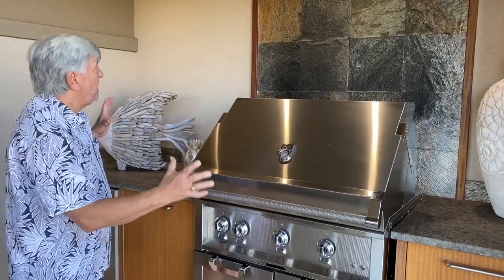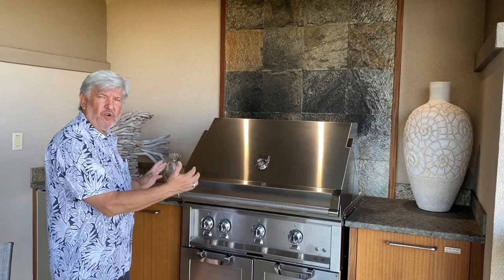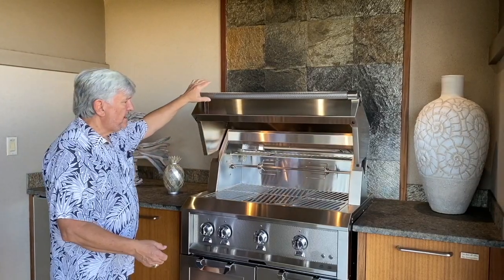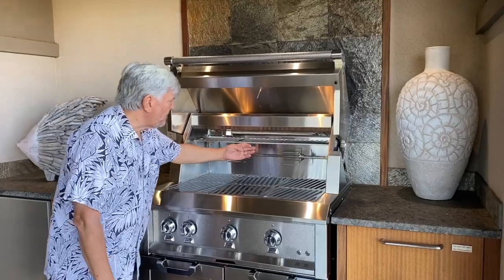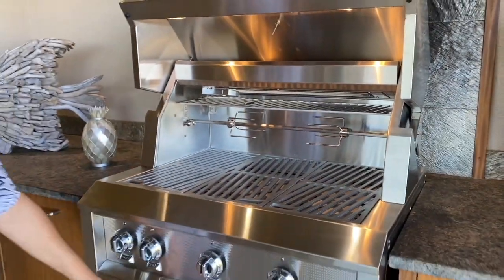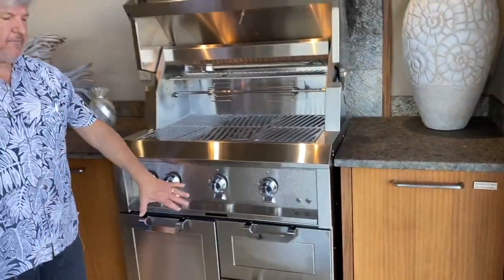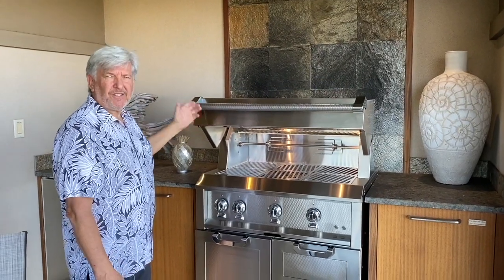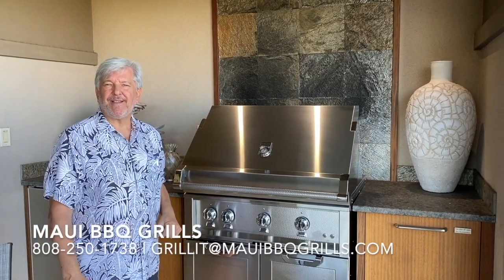Hestan 36" Grill Just Installed at Hoolei Maui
Check out this brand new Hestan 36 inch grill that was just installed by the Maui BBQ Grills team. Our clients in Hoolei here in Wailea Maui upgraded their outdoor space. Watch to learn more about the features of this product.
Make Your Lanai Your Favorite Place!

Maui BBQ Grills & Outdoor Kitchens
300 Ohukai Road #310, Kihei, Maui, HI 96753